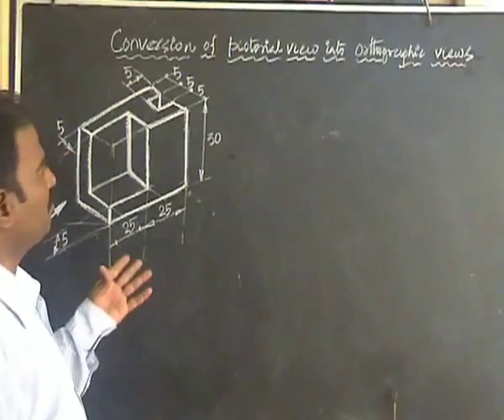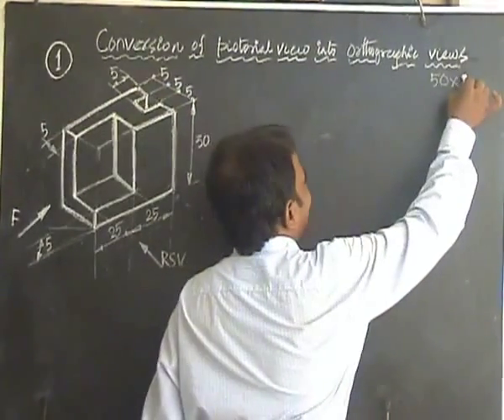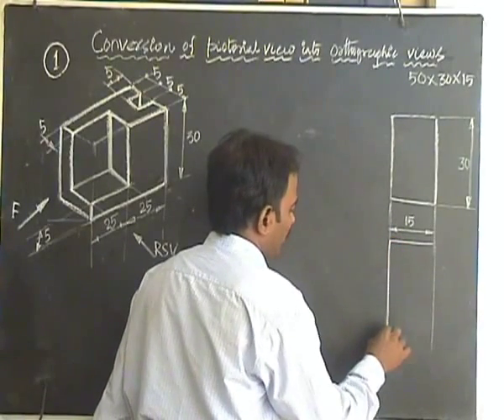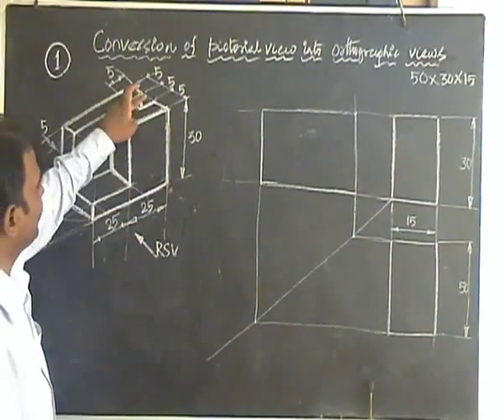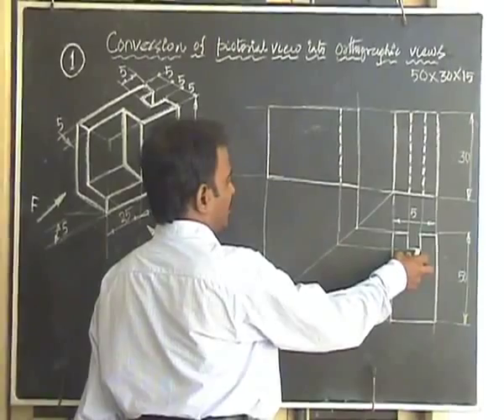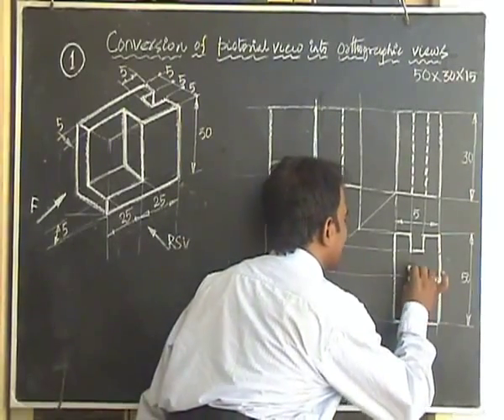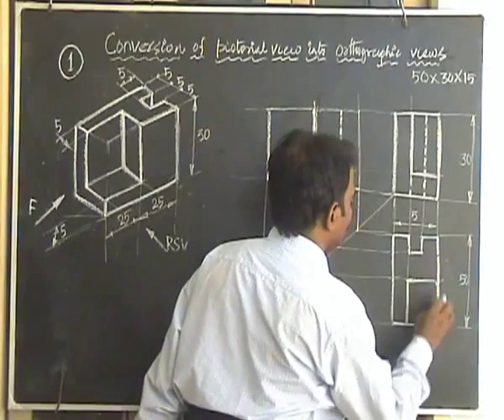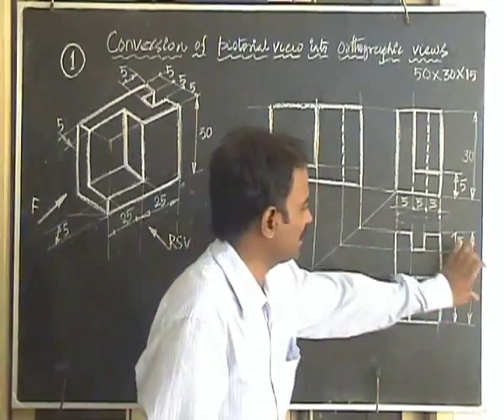Engineering graphics MADE EASY by Prof.Dr R.Edison free hand sketching Problem 01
Orthographic Projection - free hand sketching:As per Anna University syllabus for first year engineering students